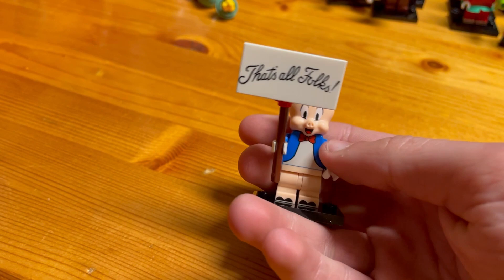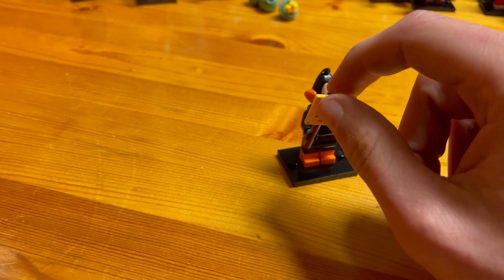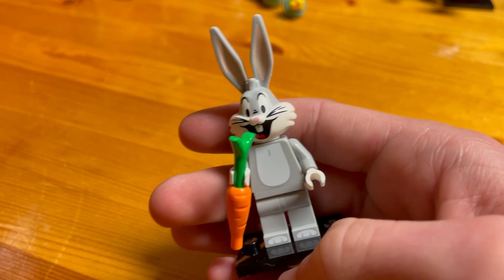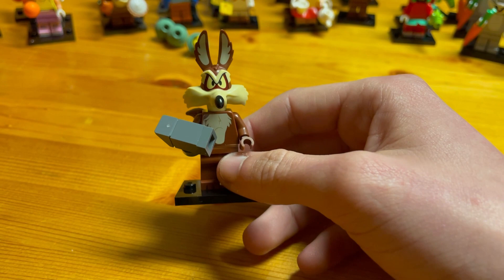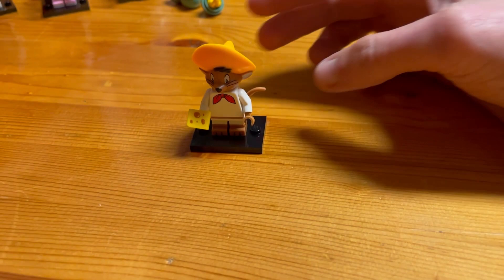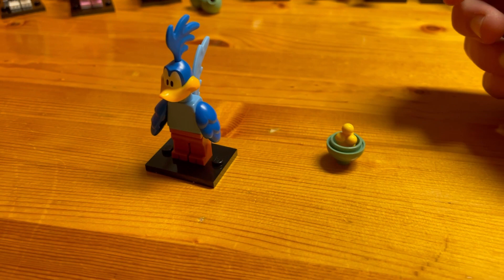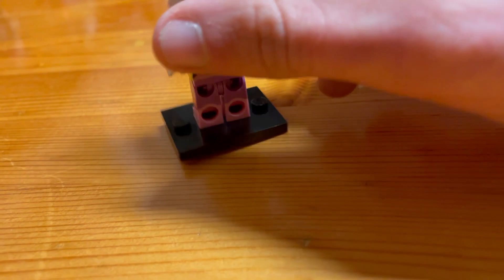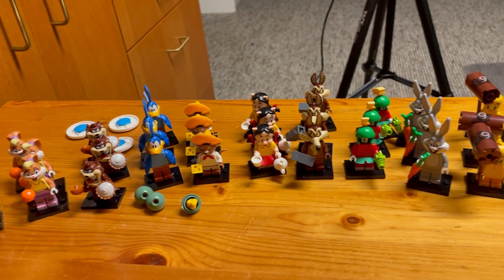looney tunes review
In this video we take a look at the new Lego looney tunes cmf figures ! On this channel you will have to opportunity to see Lego official set builds and some unofficial alternate builds. Also, on this channel you will see some shopping vlogs and frequent Lego room updates and collection updates! Now for a little about myself I am an Adult fan of Lego and have been collecting since I was about 8 years old but in January of 2021, I decided to start sharing my love for Lego with YouTube and re branded my channel and started sharing my hobby with you all! I love reading everyone's feed back so please remember to comment with things you would like to see on the channel!